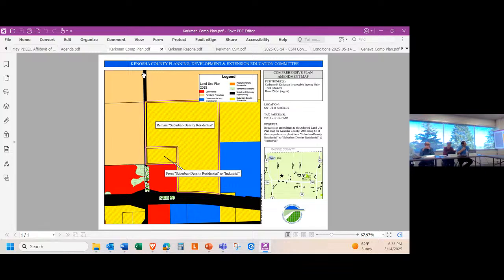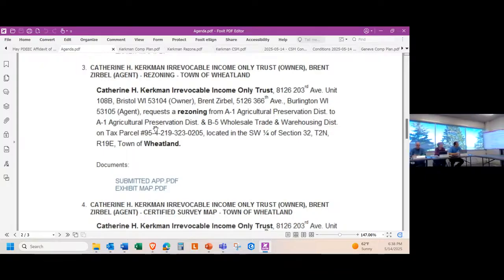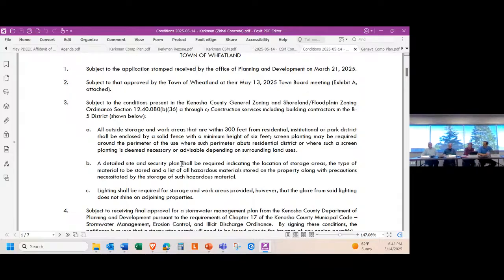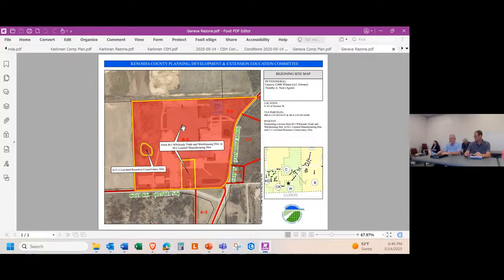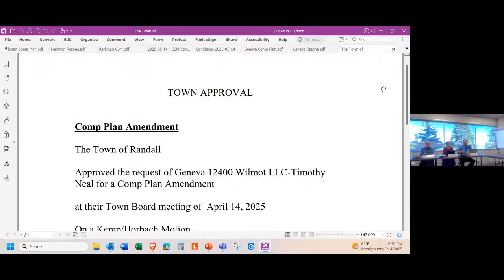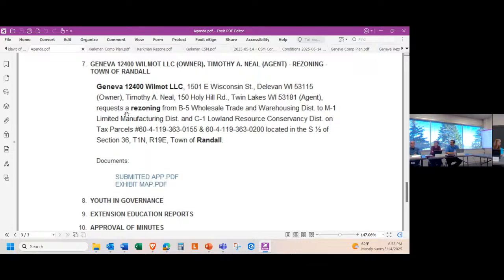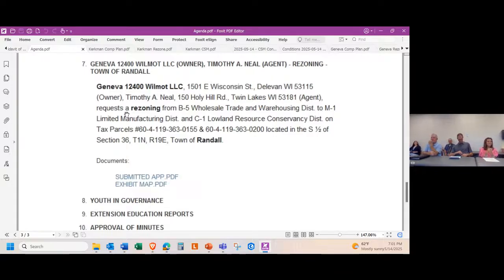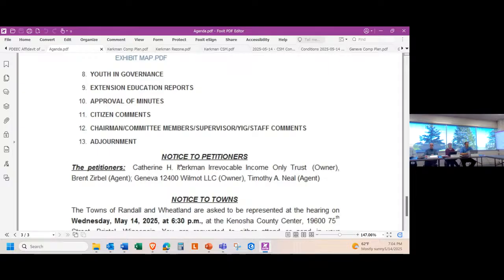Planning, Development & Extension Education Committee Meeting, May 14, 2025